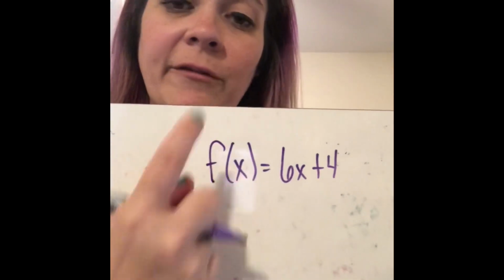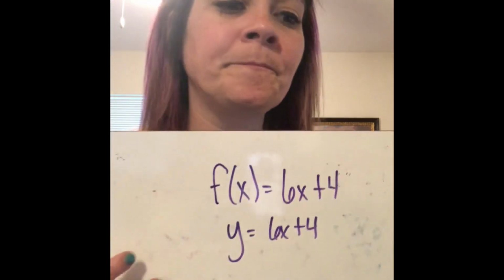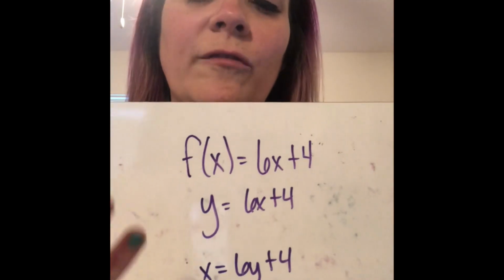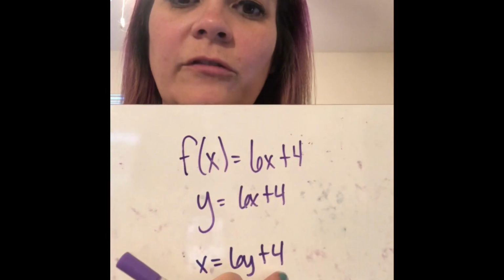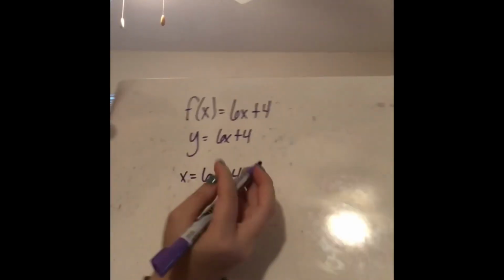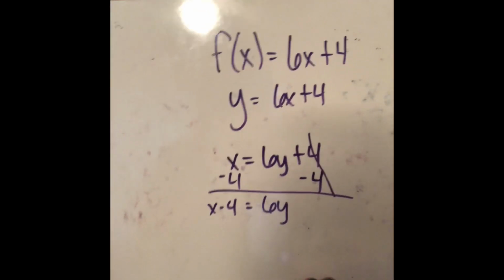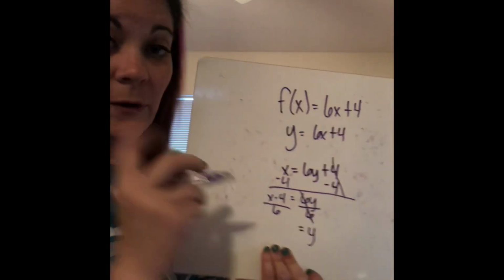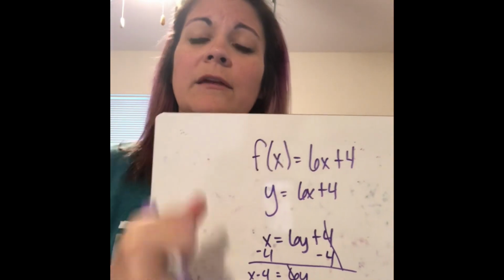Ask Jesslaine - Finding the Inverse of a function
You send me pictures of your math problem and I explain it.